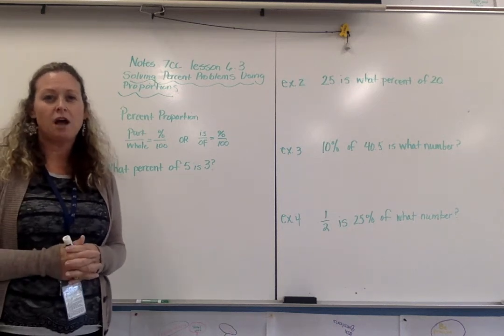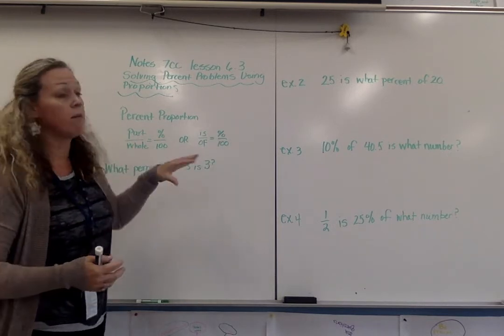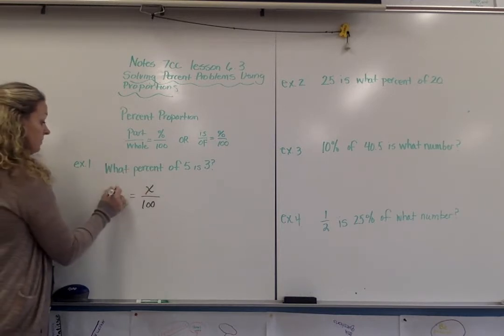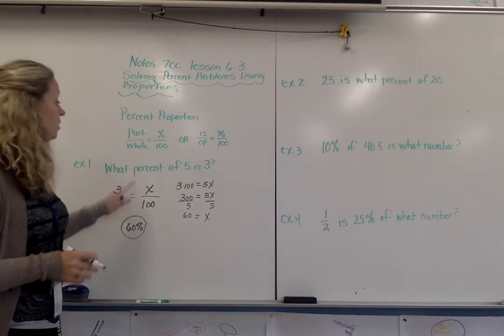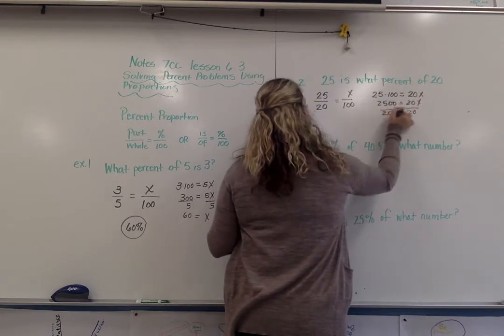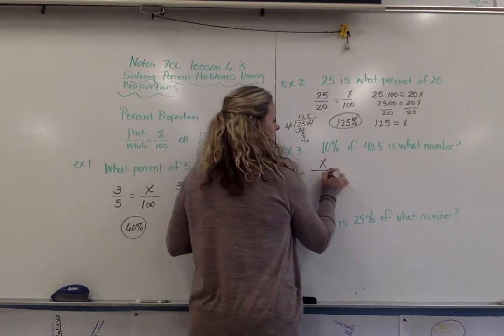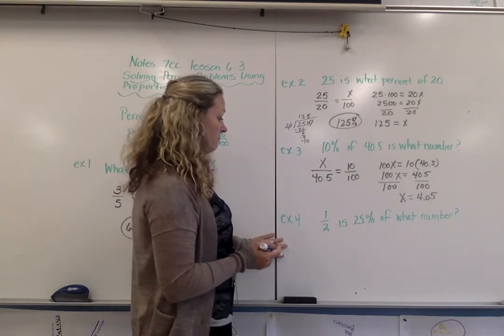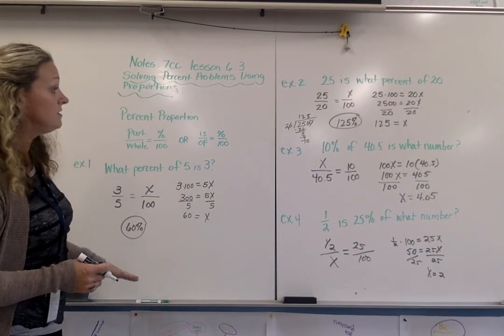video notes 7cc 6.3